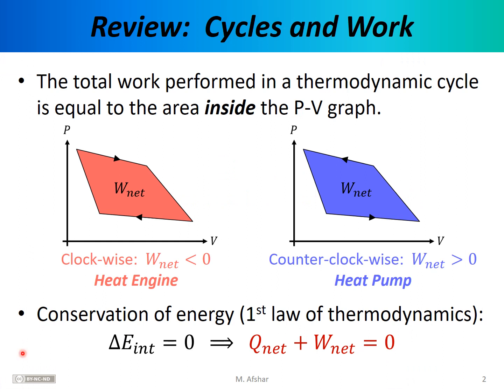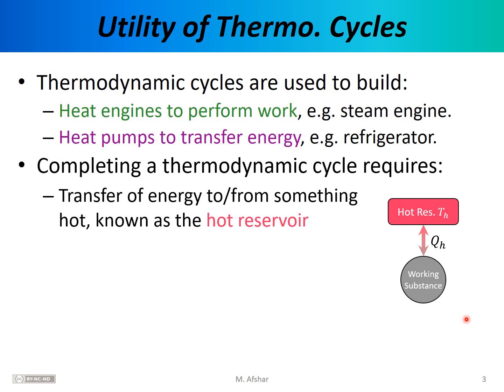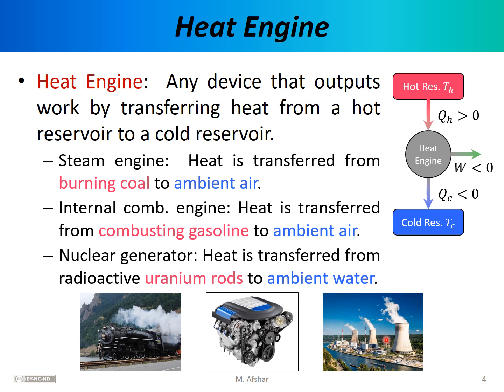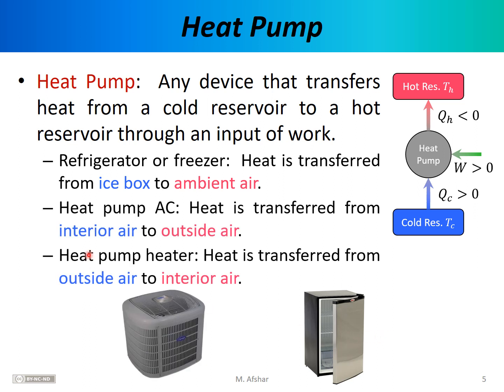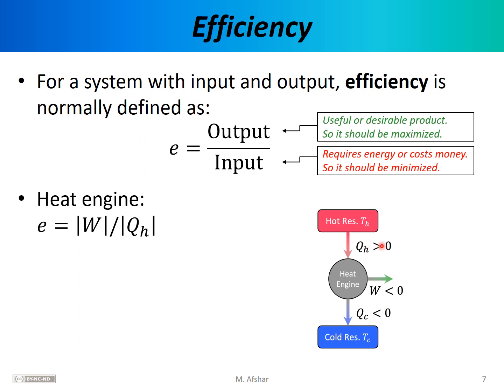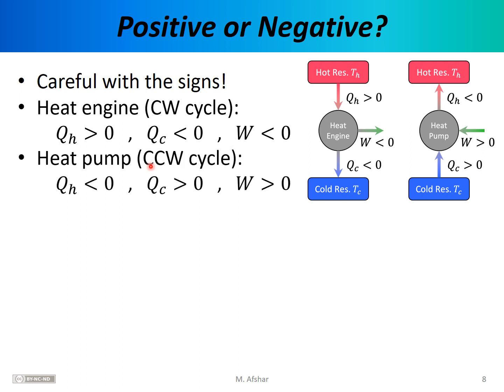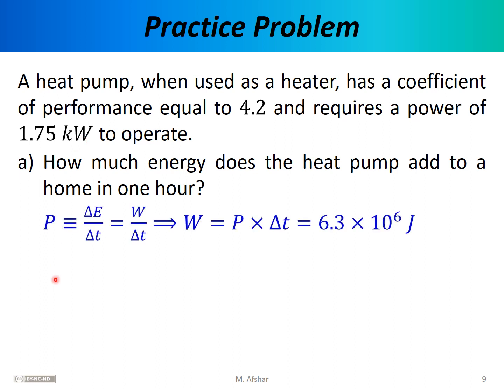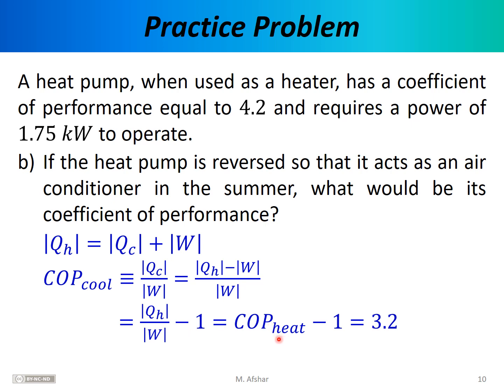Phys 103 - Lecture 50 - Heat Engines and Heat Pumps